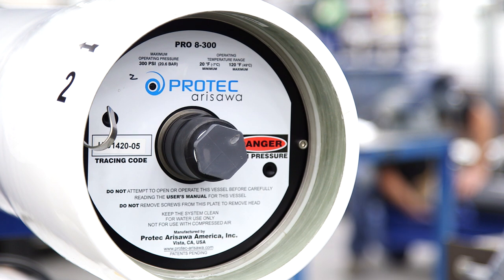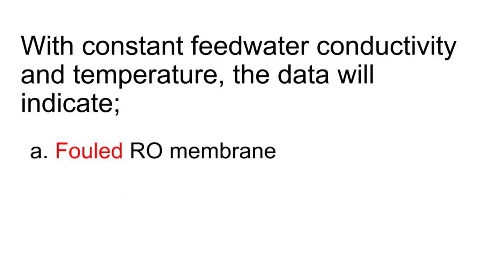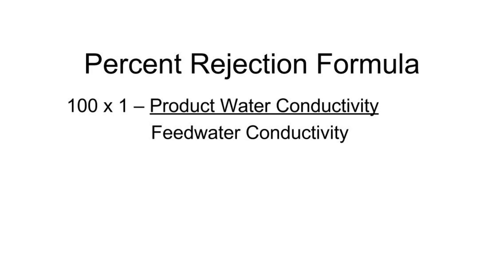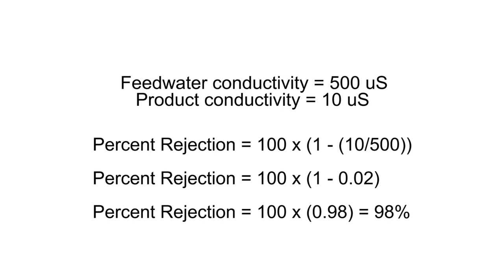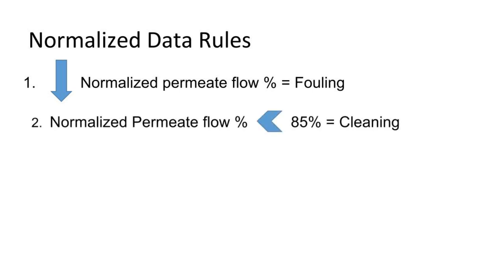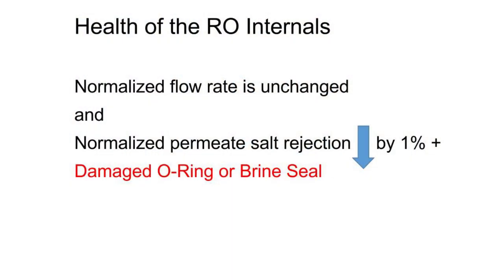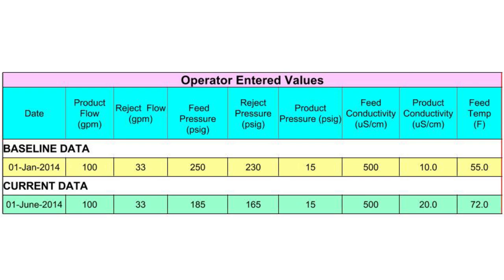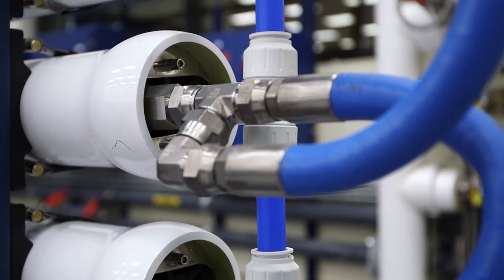Reverse Osmosis Troubleshooting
This video gives a general overview of how to troubleshoot a commercial or industrial reverse osmosis system.